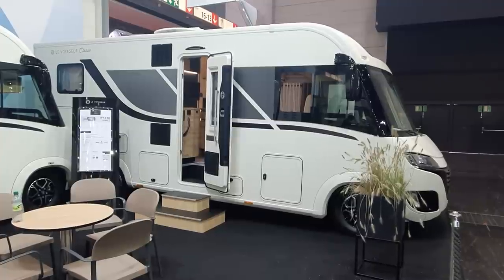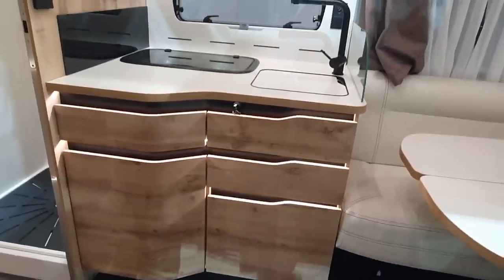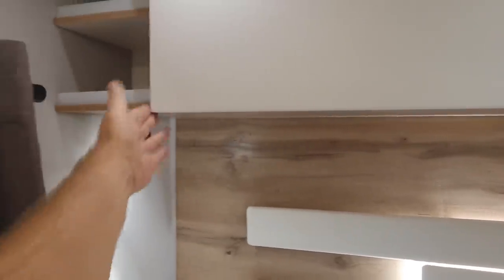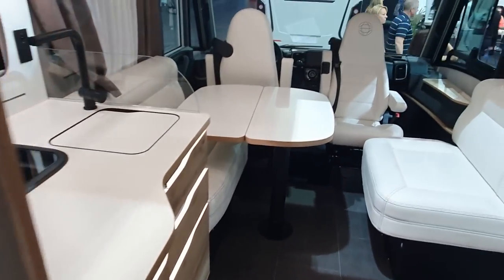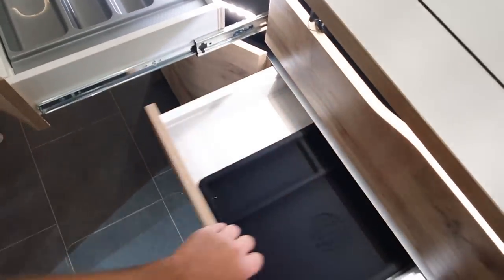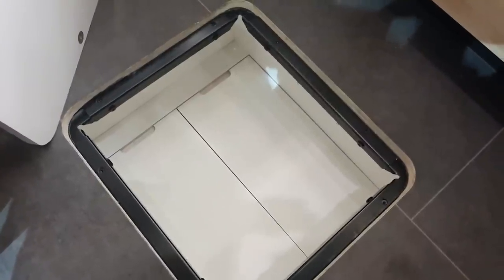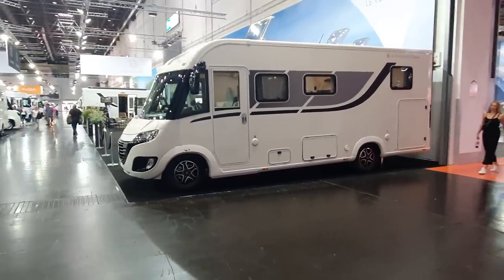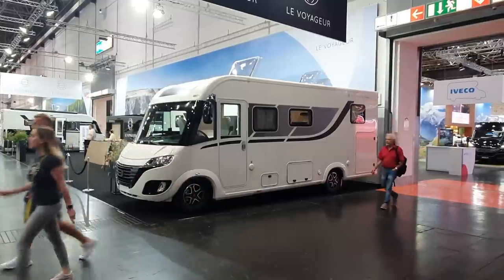Luxury French motorhome liner under 3,500kg. Le Voyageur 7.2 GJF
This motorhome liner comes with an empty weight of 3,150kg giving it 350kg of payload which may not be enough for the four people it can carry but for two people seeking a luxurious vehicle it may be just the job!

The Le Voyageur 7.2 GJF boasts an external design which is instantly recognisable, thanks to its modern, sleek style. Its domed-roof structure eliminates any water retention and provides hail protection. There is a double floor together with  aluminium, polyester and thermal insulation materials.

There is a very large lounge with face-to-face bench seats able to accommodate up to four people. A smart layout concept provides an entrance unit fitted with a USB port, a bar in the lower section, and an adjustable TV bracket.

The kitchen has a large laminated worktop, sideboard fitted with 12 and 220 V sockets, two cooking hobs and an optional oven.  Cooking smells can be eliminated by the optimal extraction power of a turbovent system.

There is a double partition between the bedroom and lounge where one finds the shower and toilet. There is a mirror with built-in lighting, a towel-drying rack, a hanging rail.

The Le Voyageur 7.2 GJF has a rear German bed layout with twin Bultex beds with two bed height options and the ability to add an extra sleeping area between the two mattresses, reading lamps, and back-lit recesses with a 12 V socket on the headboard which can be used to recharge a tablet. There is also a 50 cm-wide wardrobe.

Length : 7.25 m
Width : 2.24 m
Exterior height : 2.95 m
Interior height : 2 m

Seated places : 4
Sleeping places : 4
Extra sleeping places : 2
Eating places : 4

Weight
Payload : 350 kg
MTPLM (Gross Weight) : 3500 kg

Chassis : Fiat AL-KO
Side compartement volume : 2800 l

Features include :
26 cm double floor offering lots of storage and enhanced insulation
Large wall-to-wall hold available in two heights
Face-to-face bench seat able to accommodate 4 people
Twin beds with Bultex mattresses
Optional additional sleeping area between twin beds

Diesel tank capacity in liters 60
Fresh water maximum in liters 200
Fresh water maximum when driving in liters 20
Waste water maximum in liters 120

Interior height living room (in cm)  200
Shower height (in cm) 190
Dimensions of the right seat benches (in cm) 80
Dimensions of Left seat benches (in cm) 93
Maximum TV Dimension in the living room (in inches) 22
Rear permanent bed (in cm) 80x190|80x200
Pull-down bed (in cm) 140x190